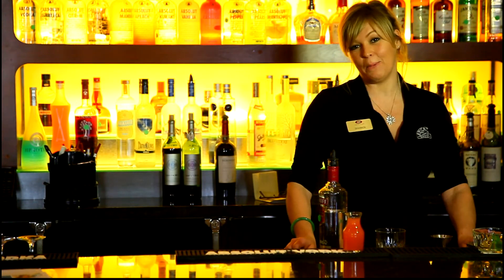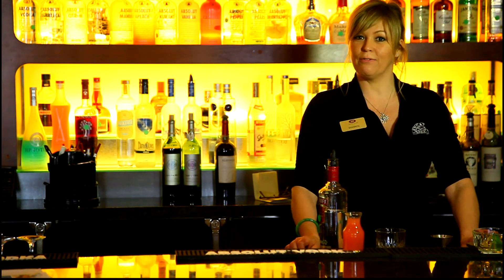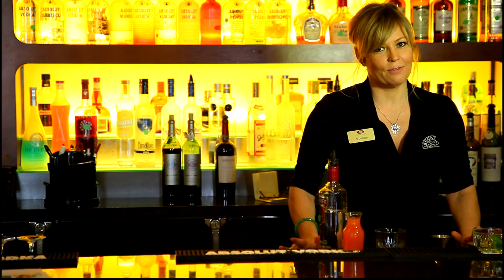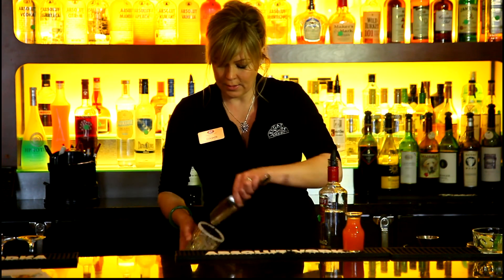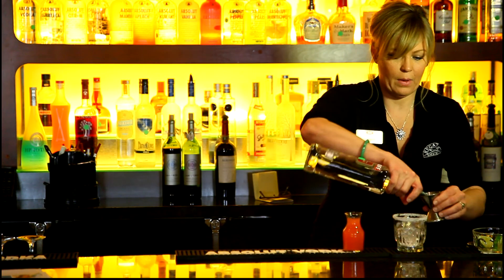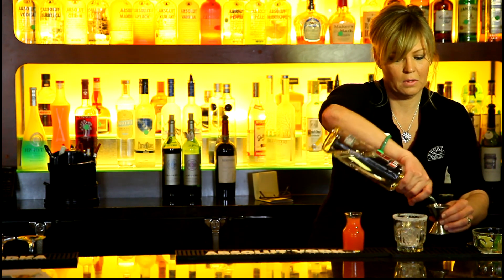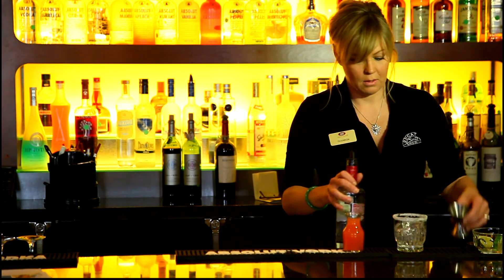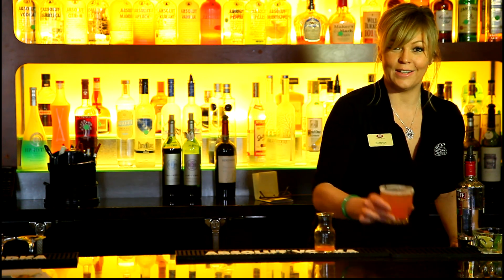Salty dog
Regatta Bar and Grille's Salty dog.